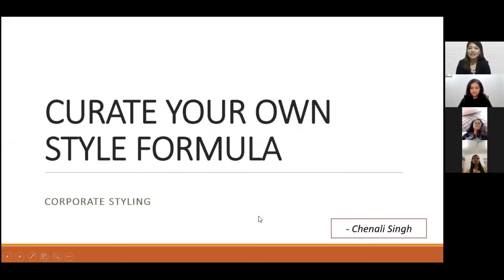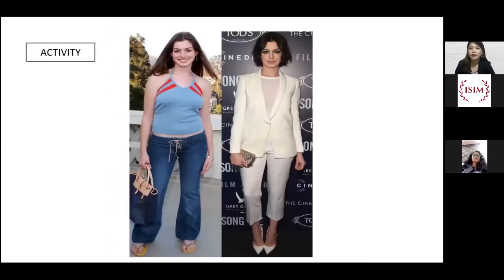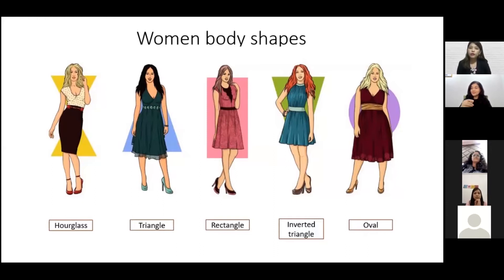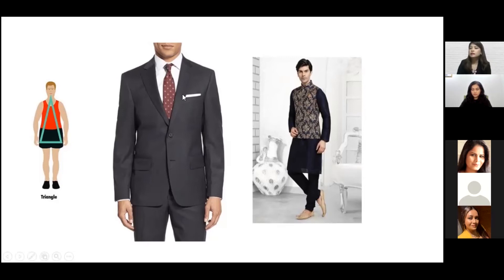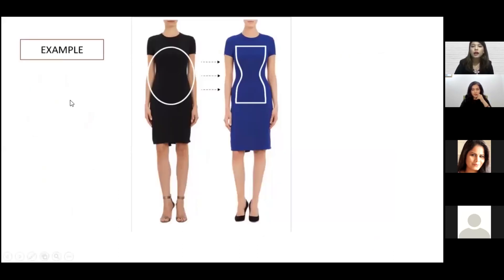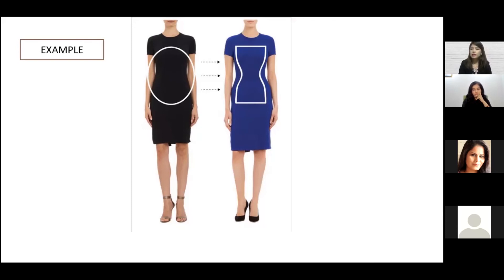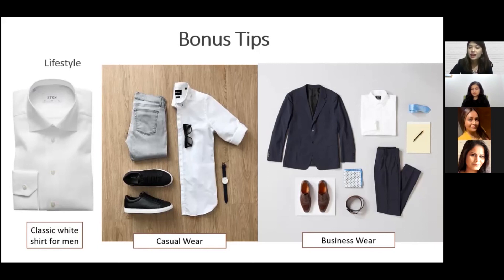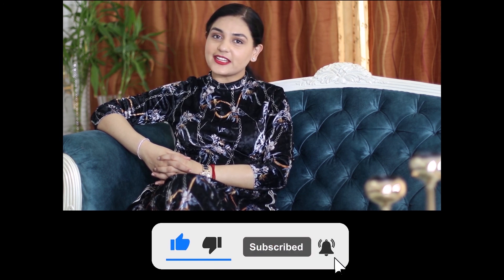Curate Your Own Style Formula by Chenali Singh | Knowledge Happy Hour Season 3 Episode 7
'Curate Your Own Style Formula' Webinar is going to be conducted by ISIM Alumni, Chenali Singh who looks forward to helping individuals create their own personal styling formula.

Here's what you will learn from the webinar 👇

➡️How to create your own styling formula
➡️Understand styling options according to body shapes, sizes, and more
➡️Learn the importance of styling and boost confidence